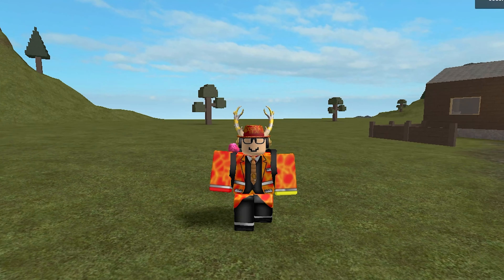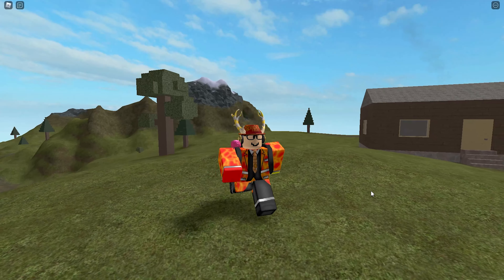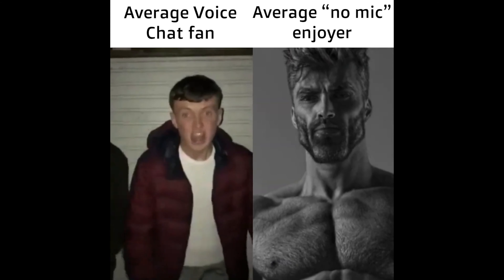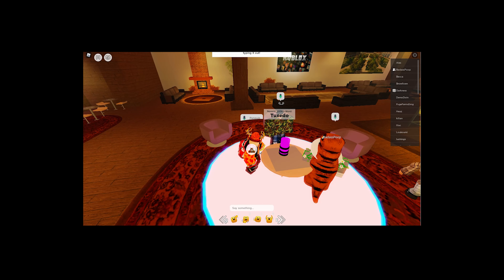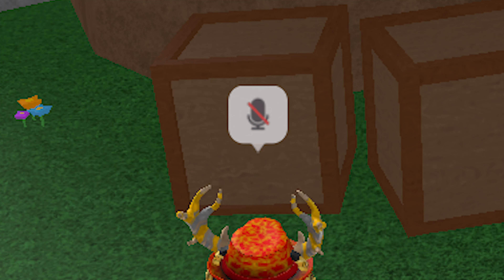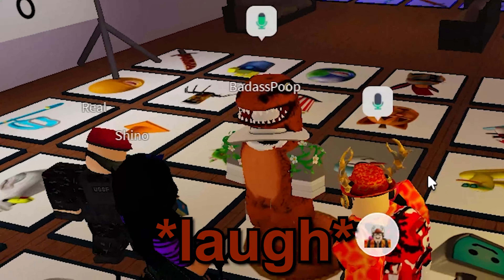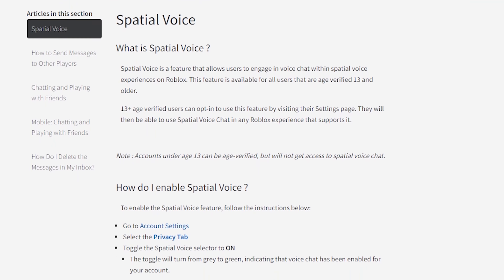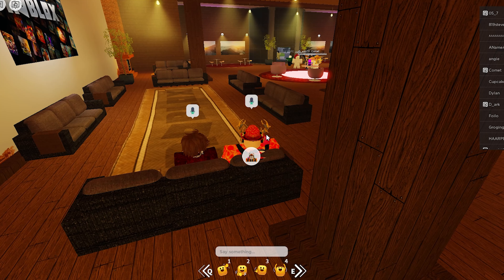Roblox Voice Chat has a major problem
voice chat is funny

Chapters:
0:00 Voice chat tutorial (not funny, unsubscribed)
1:14 Encountering problem
2:51 Roblox's Voice Chat Problem
6:25 End of the video